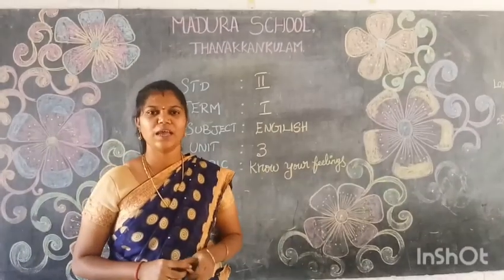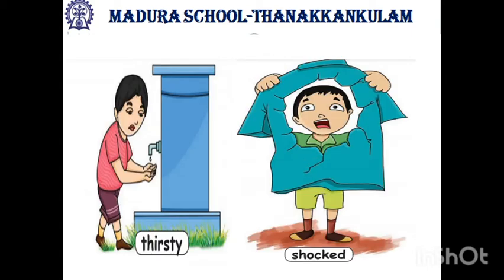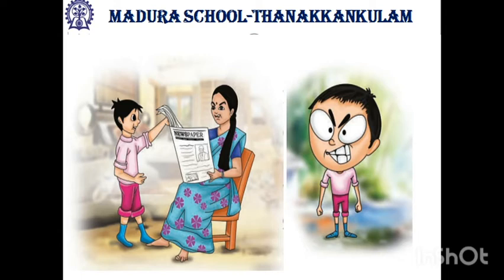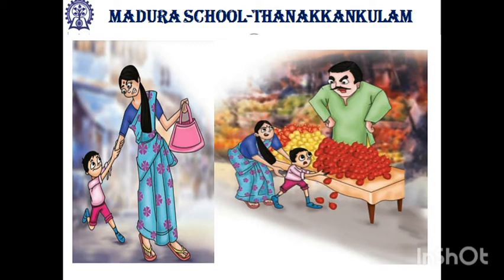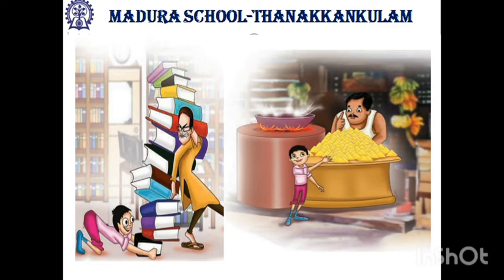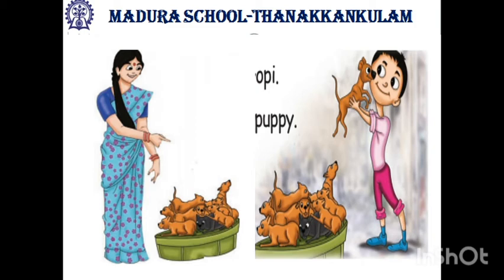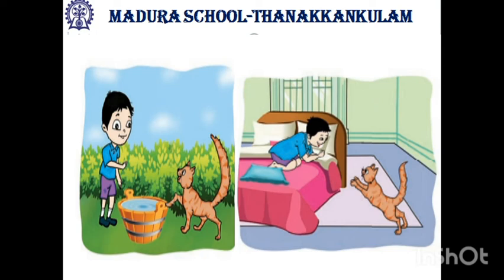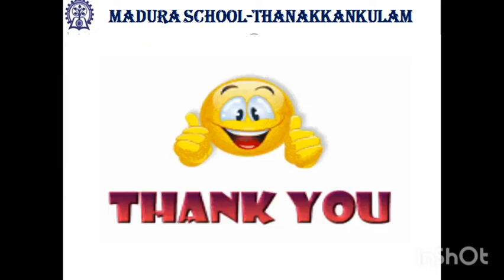II std English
Unit : 3  -  Know Your Feelings